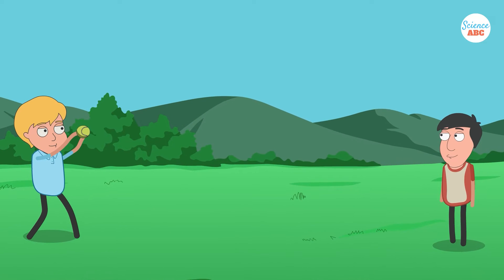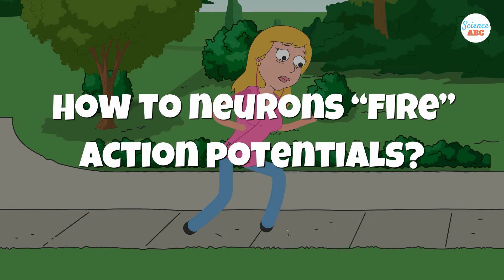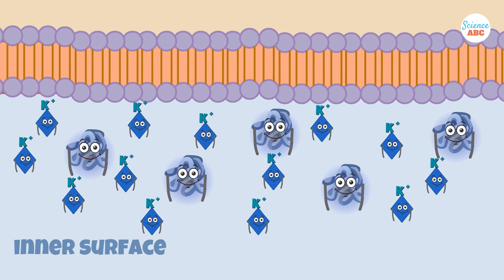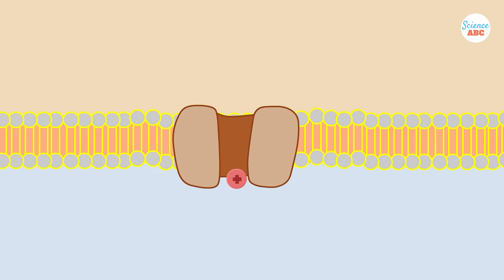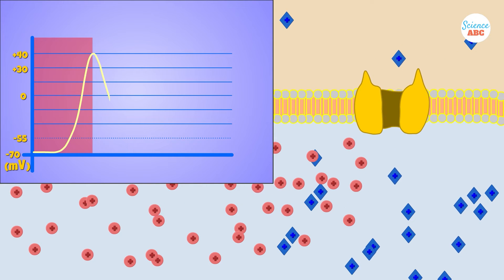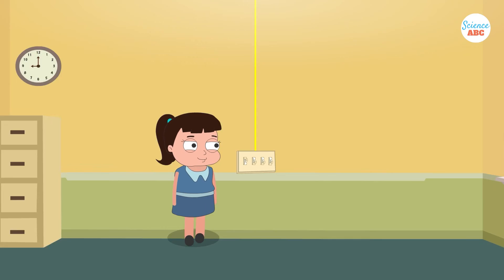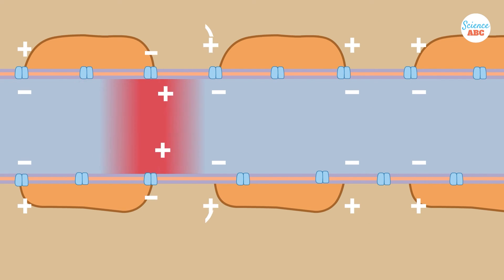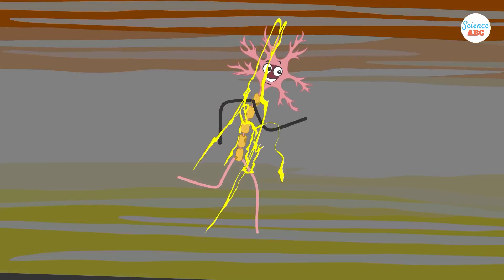What Are Neurons and How Do They Work?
Neurons send signals through a mechanism called action potential. Action potentials are electrical signals that pass through the neuron’s axon. This causes the neuron to pass the signal to the next neuron. Action potentials are the reason the nervous system is able to respond to the environment in a matter of seconds.